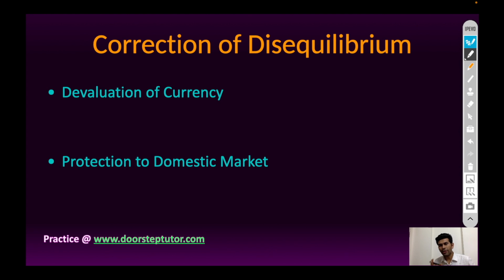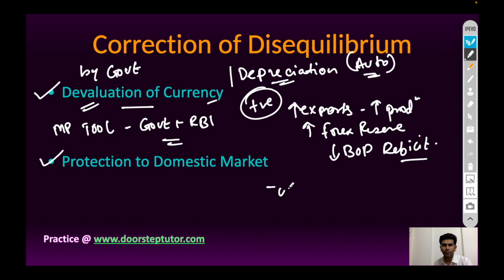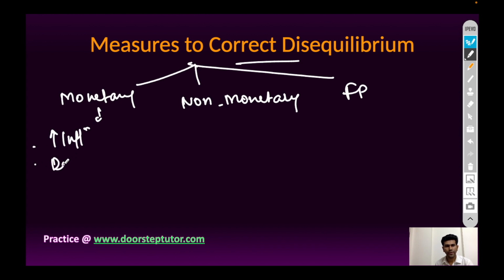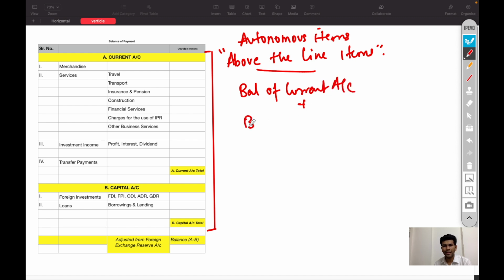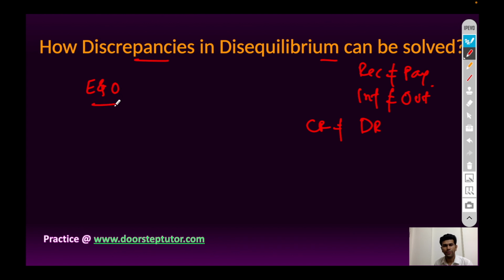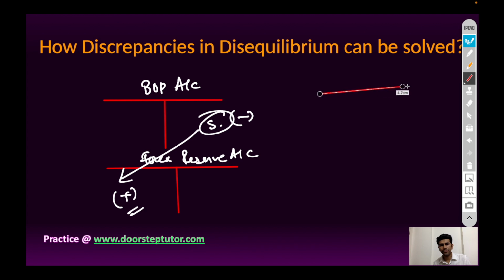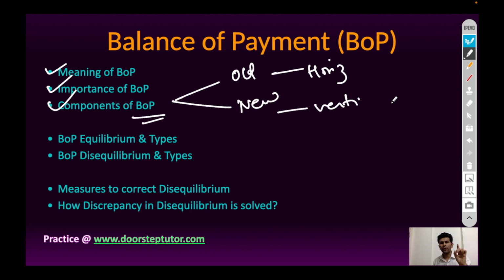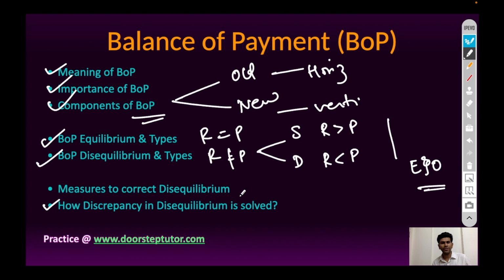Correcting BoP Disequilibrium | Measures & Solutions to Discrepancies Explained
Learn the key measures to correct Balance of Payments (BoP) disequilibrium and how discrepancies in BoP are identified and resolved through policy and accounting adjustments.